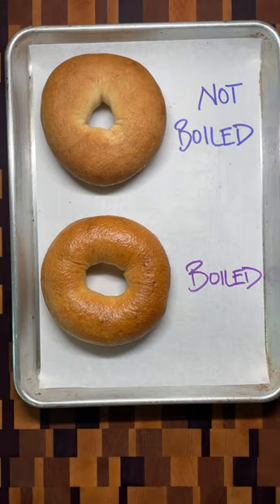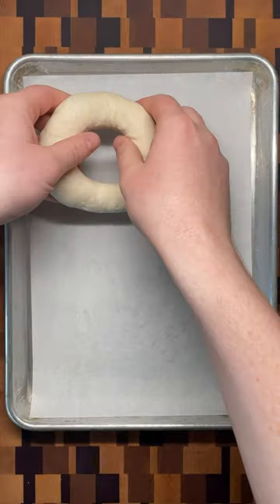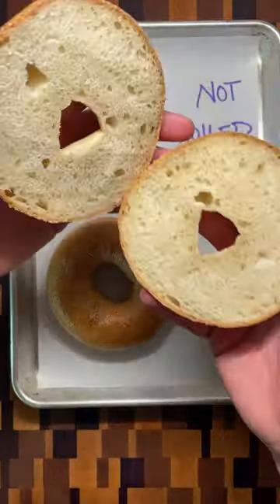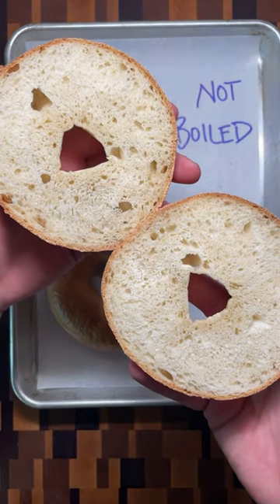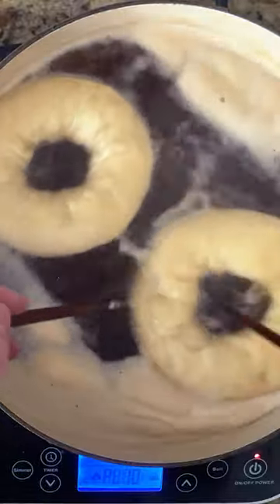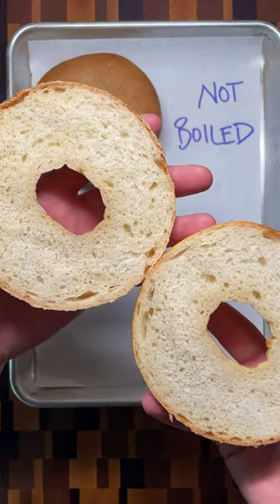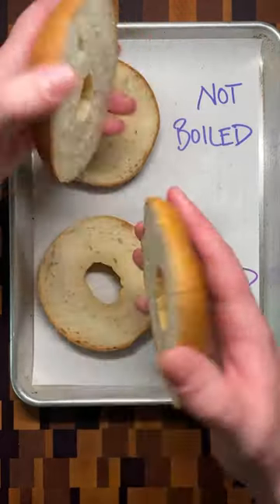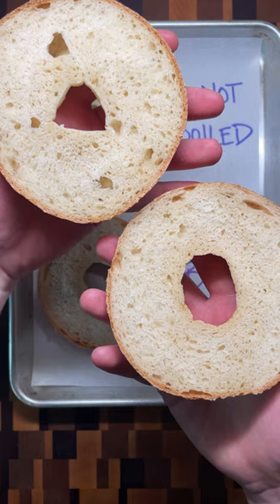The Effect of Boiling When Making Bagels